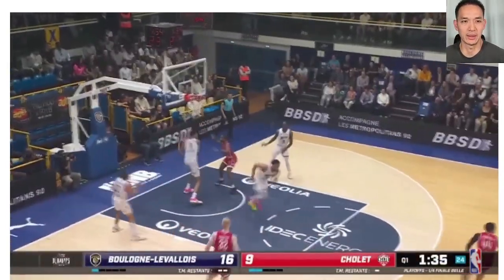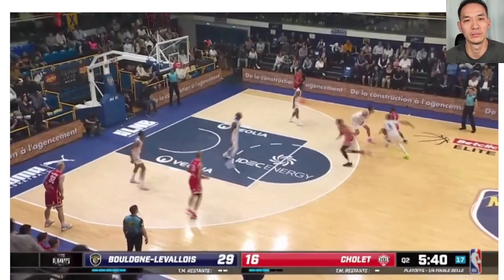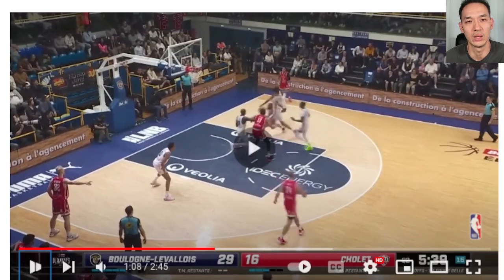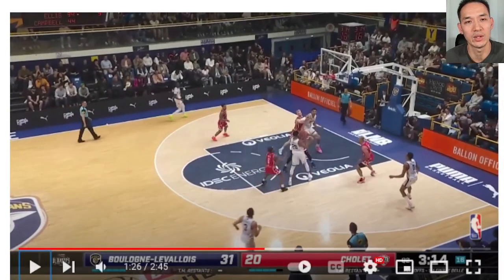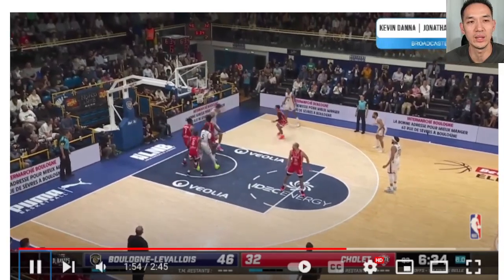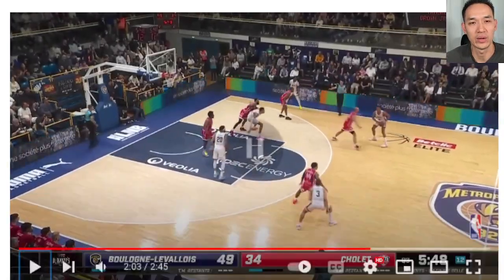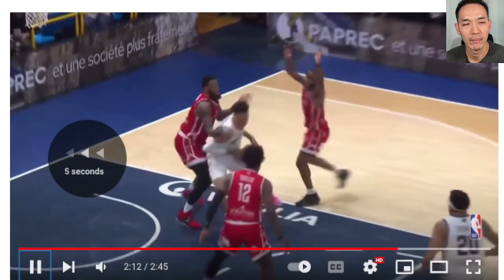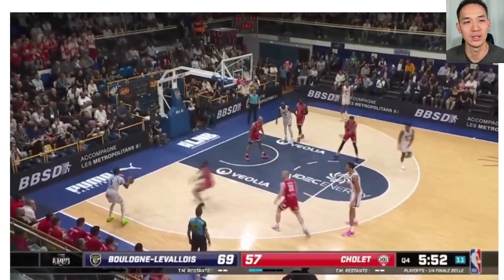Victor Wemby Highlights Playoff Game Reaction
i don't believe the hype